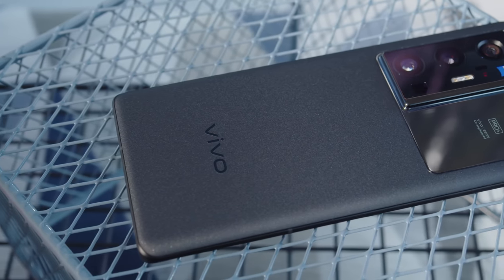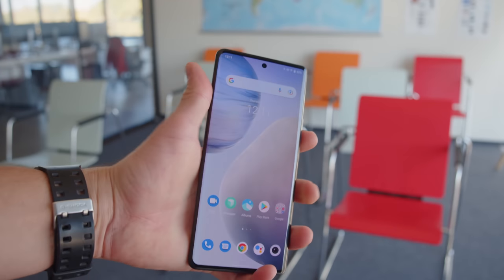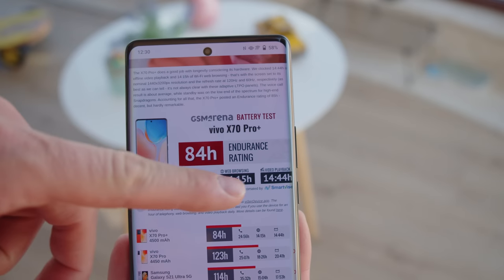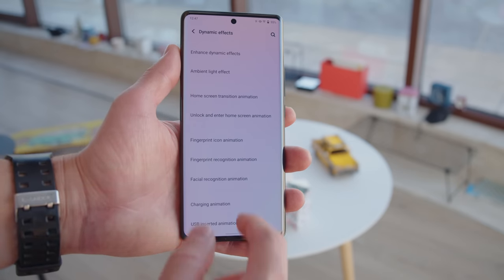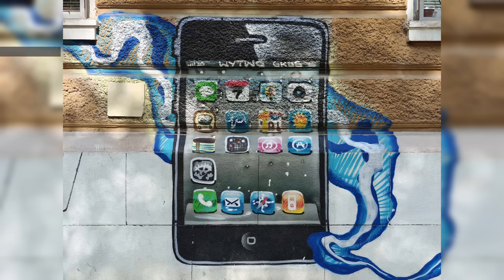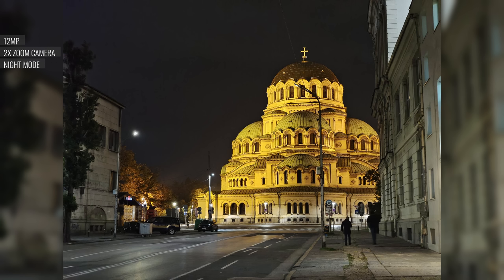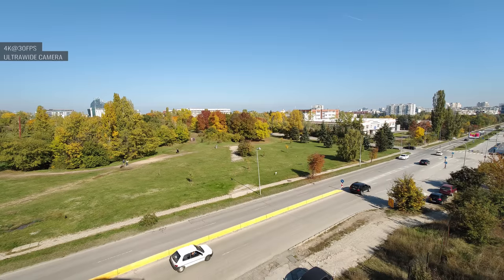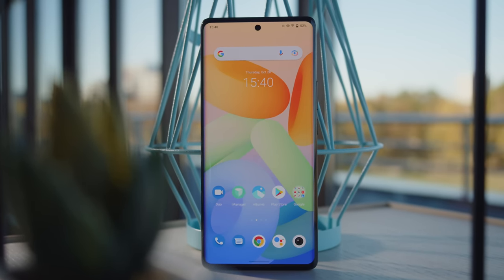Vivo X70 Pro+ review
The vivo X70 Pro+ builds on the vivo X60 Pro+s' all-out camera formula and adds all the missing bits - IP68 water resistance, stereo speakers, wireless charging... and even an IR blaster. Check out our video review to learn ALL YOU NEED TO KNOW about the vivo X70 Pro+'s top features, build and screen quality, battery life, performance, and camera image quality.

▶ Track Info:
ES_Faster Car (Ooyy Remix) (Instrumental Version) - Loving Caliber

Timestamps|Chapters:
0:00 Intro
0:30 Design and build
1:24 6.78'' AMOLED, 1440p, 120Hz refresh rate
1:55 Speaker and sound quality test
2:32 4500 mAh battery and 55W fast charging
3:15 Qualcomm SM8350  Snapdragon 888+ 5G, 8/12GB RAM
3:38 Android 11, Funtouch OS 12 (International), OriginOS 1.0 (China)
4:23 Camera specs
4:57 Daylight Photos quality
6:01 Lowlight Photos
6:58 Selfies
7:22 Video quality Daylight
8:07 Video quality Lowlight